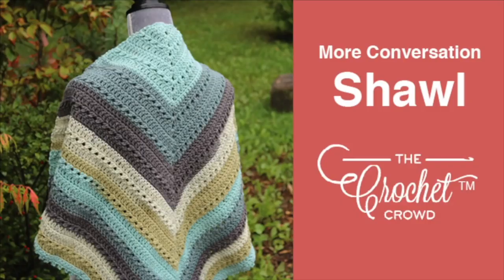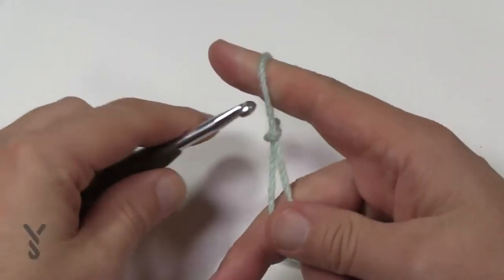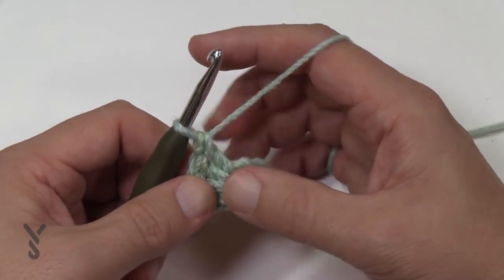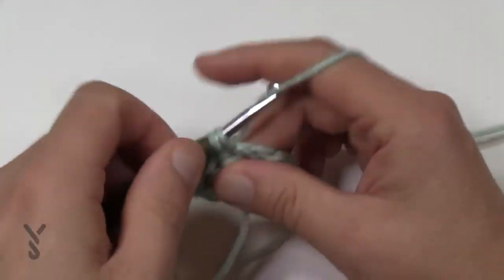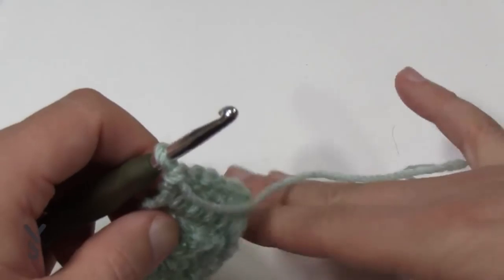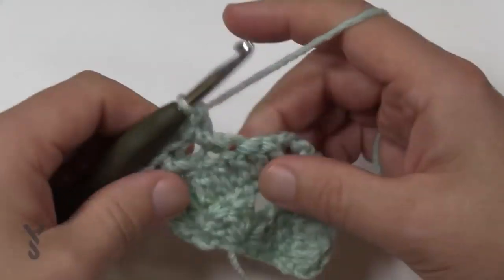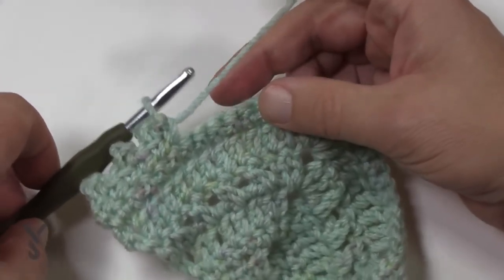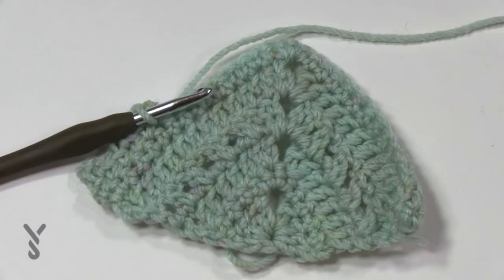Left Hand: Crochet Conversation Shawl Pattern | The Crochet Crowd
You know how it is, you get gabbing or watching TV and the only thing you finish in the end is the dessert tray. This shawl was designed for more conversation, less concentration. This is my Crochet More Conversation Shawl.

There is an easy repeat pattern involved. The Criss Crosses give it a tad of texture without a lot of thought to it. The Caron Big Cakes naturally create the striping you see. The colour is called Afternoon Tea.

0:00 Start
0:06 Skip Music
1:23 Skip The Pattern Overview
11:40 Recapping at the End